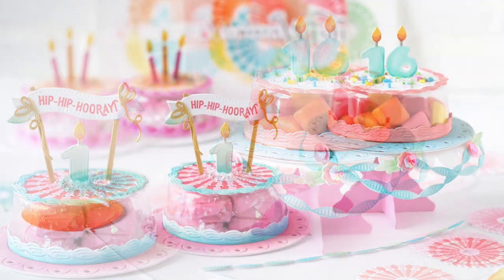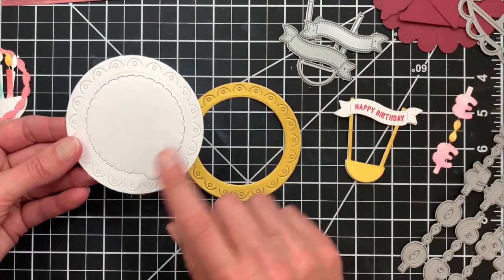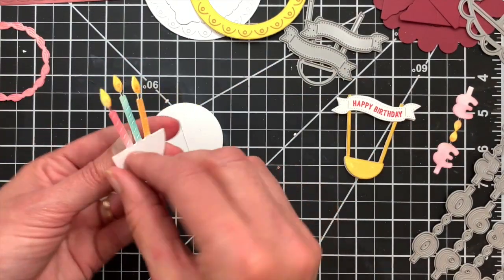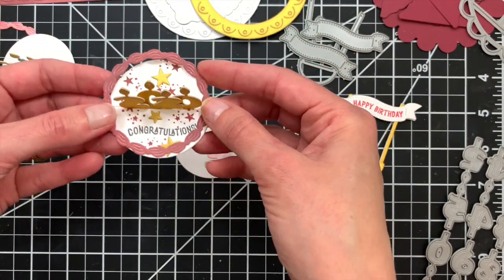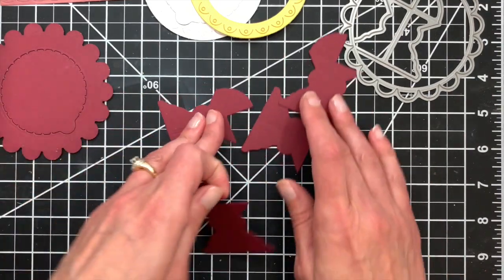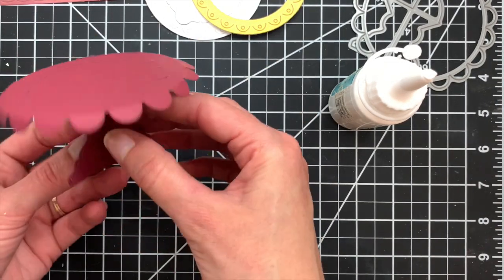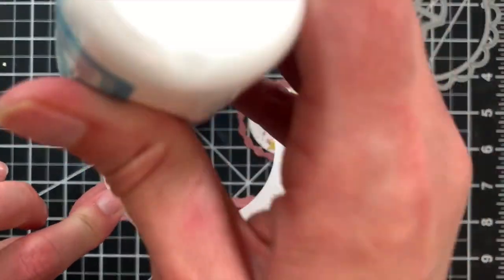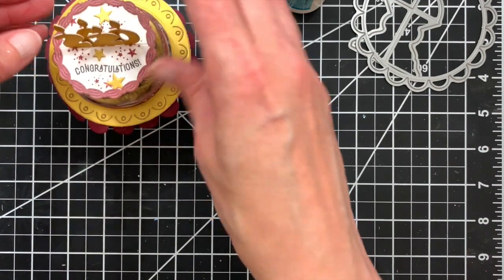New Product Intro + How-to: Cake Pops Collection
In this video I'll be introducing a new die collection called Cake Pops! This collection of dies is perfect for making sweet treats for all kinds of occasions. I'll be showing you all the details and how these go together.

The Cake Pops dies will be available beginning on May 29 at 10am EDT.